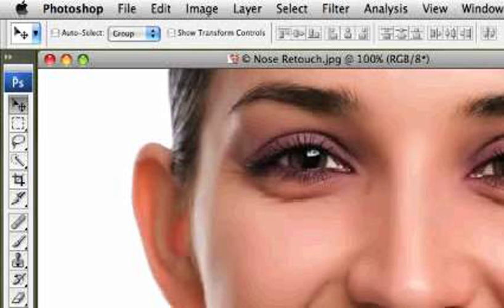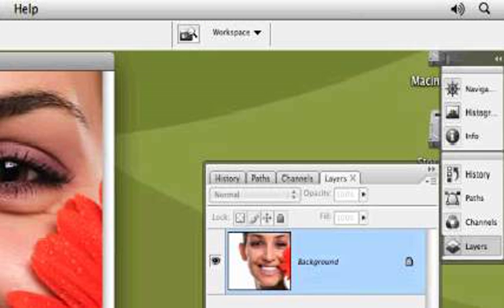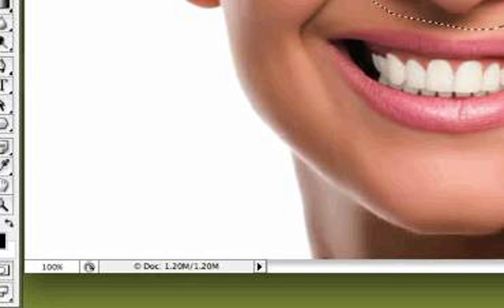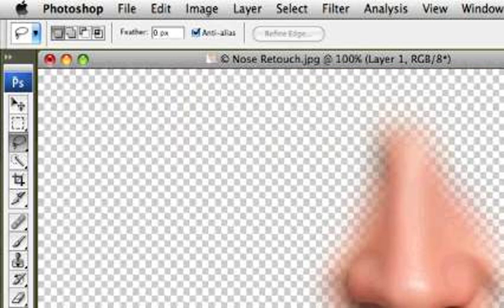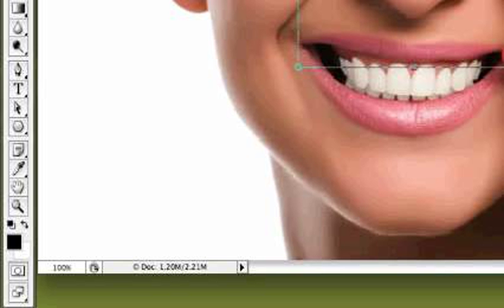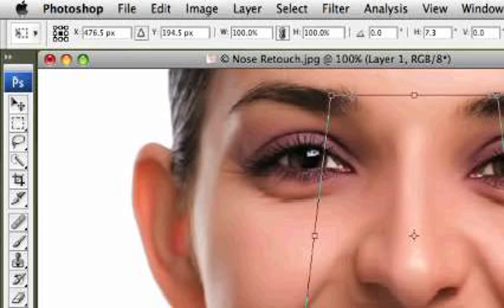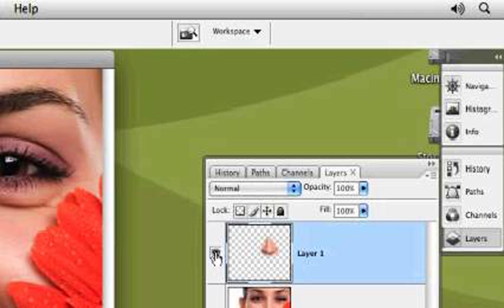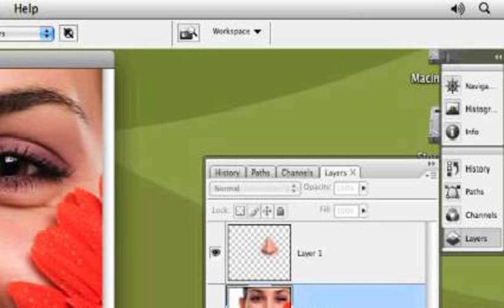Professional Portrait Retouching Part2 - 15 Nose Retouch and Reduction